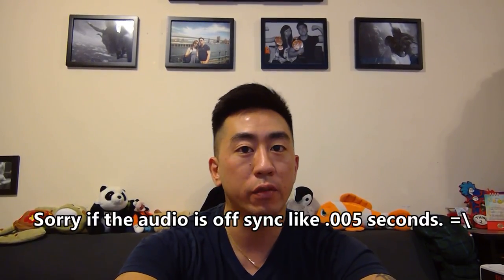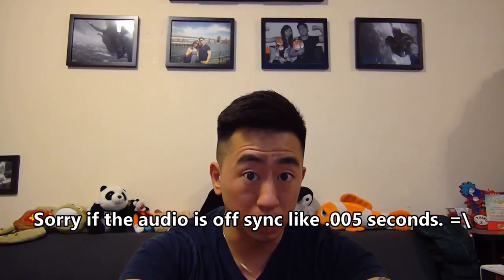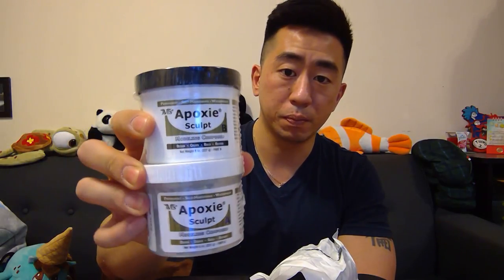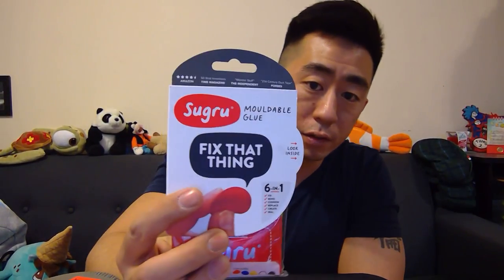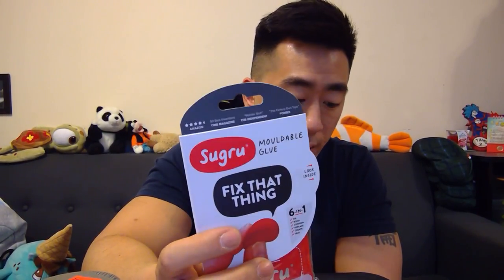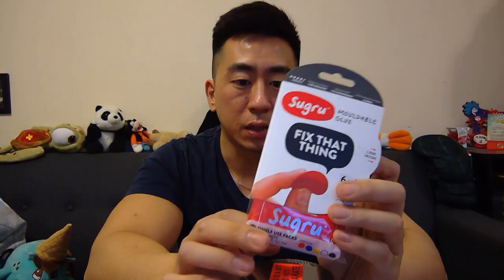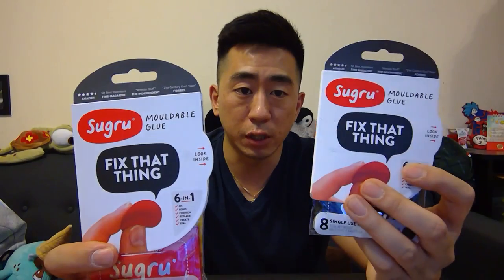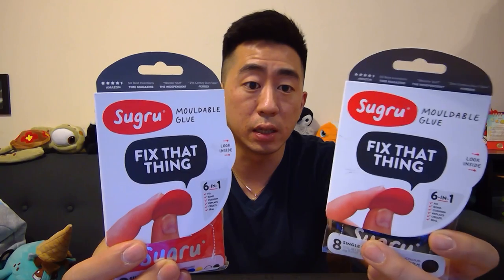vLOG 12 - Unboxing Sculpting Supplies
A couple Items I got in the mail for sculpting